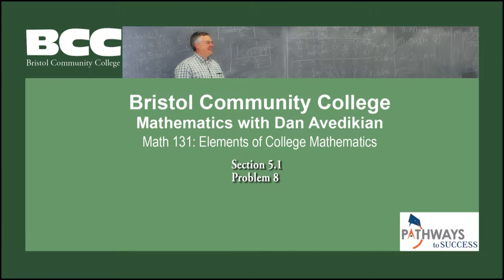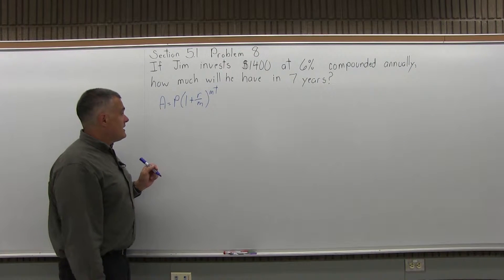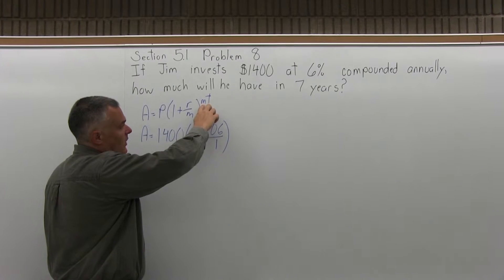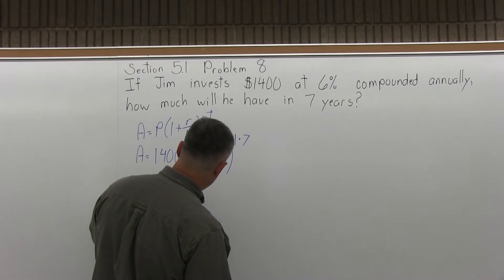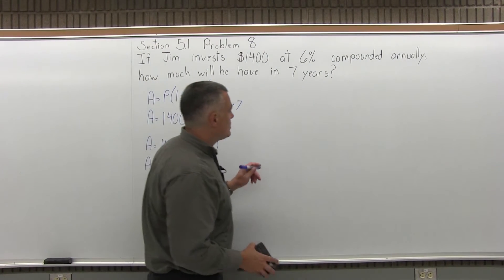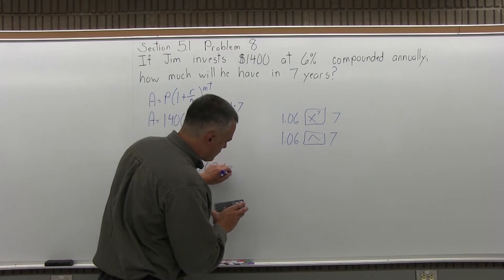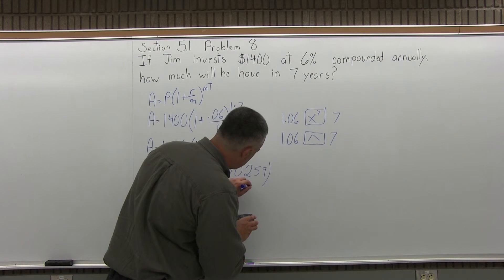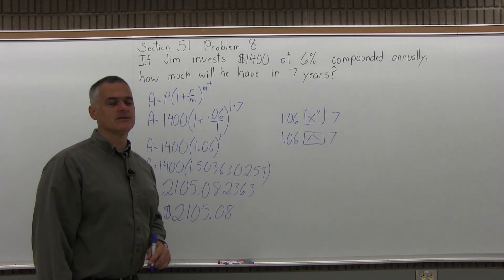MTH 131 : Section 5.1 Problem 8 - Mathematics with Dan Avedikian